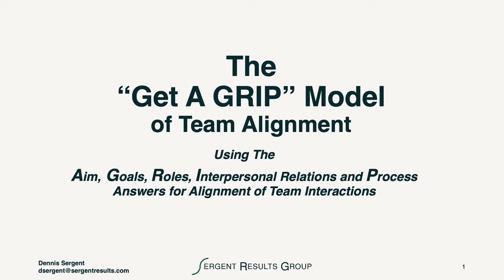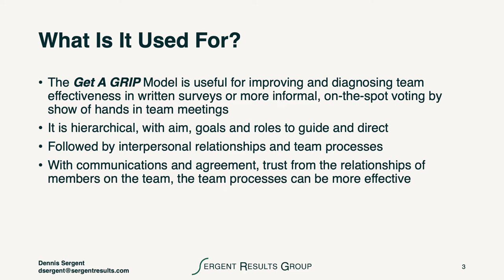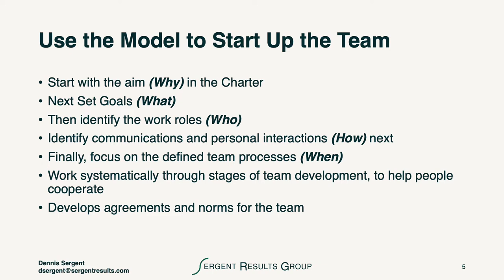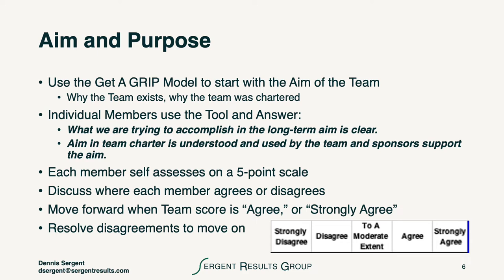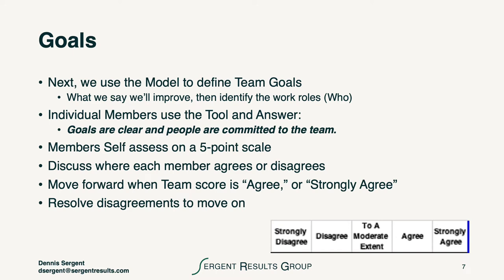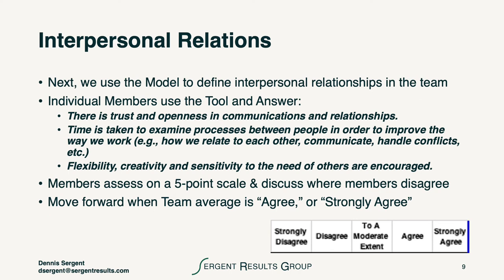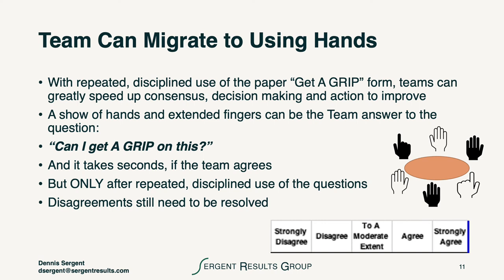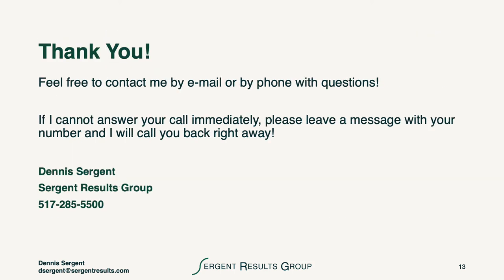Get A GRIP Model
Align team interactions and decisions with the "Get A GRIP" model. The model is useful for improving and diagnosing team effectiveness in written surveys or more informal, on-the-spot voting by show of hands in team meetings.

A - Aim and Purpose
G - Goals
R - Roles and Responsibilities
I - Interpersonal Relationships
P - Processes